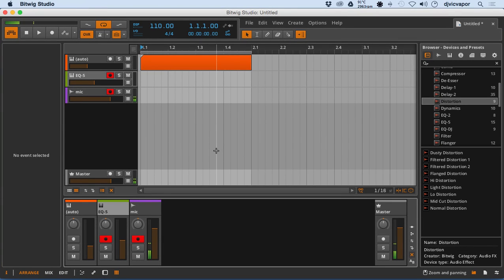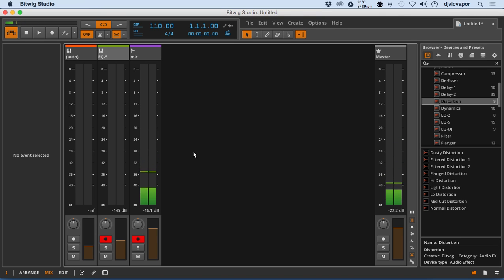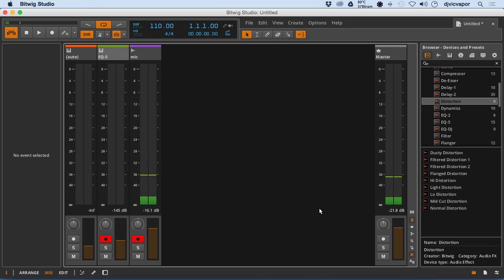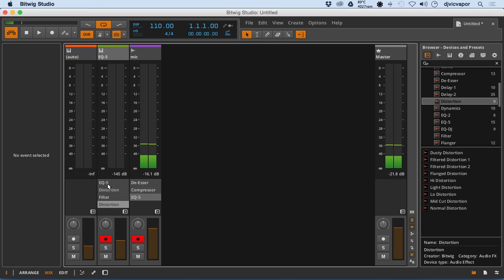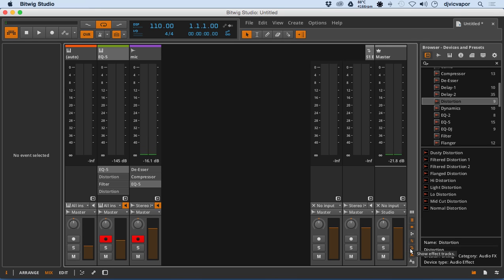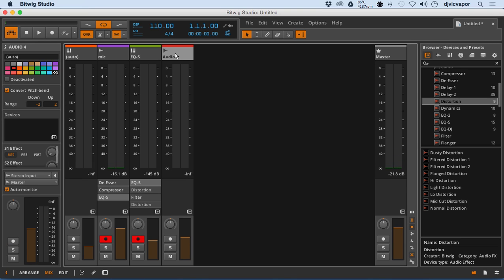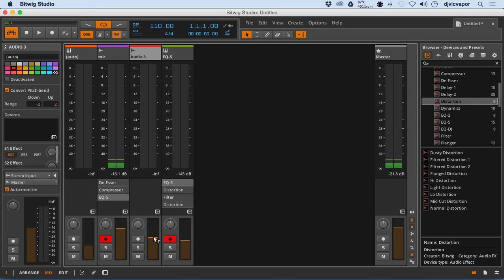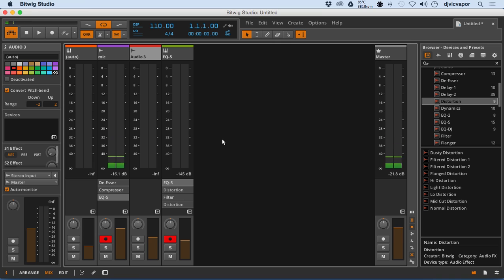Bitwig Studio Beginners Course - Lesson 12 - The Mixer Pt. 2 - feat. (djvicvapor)